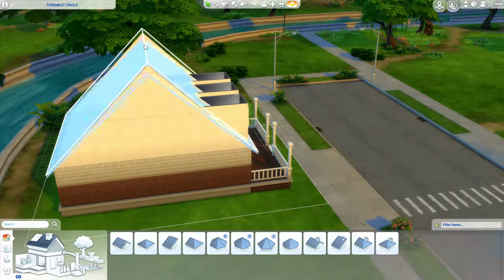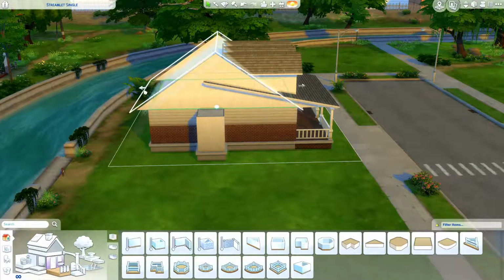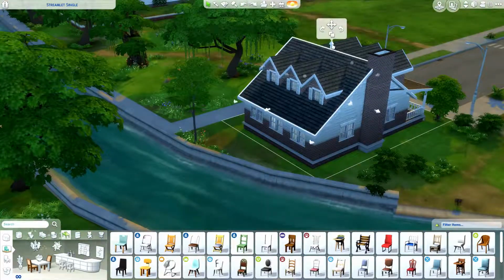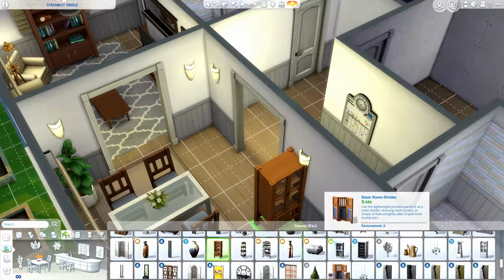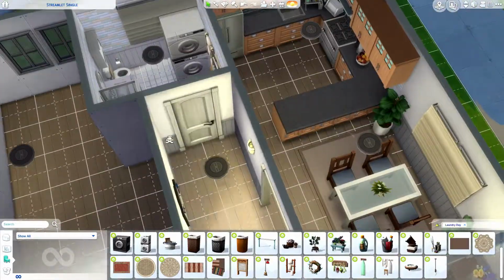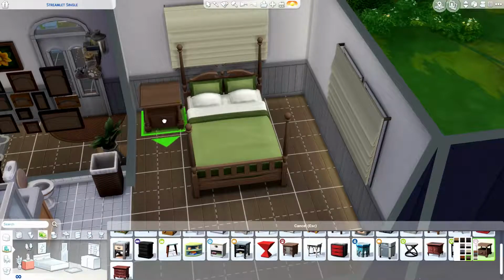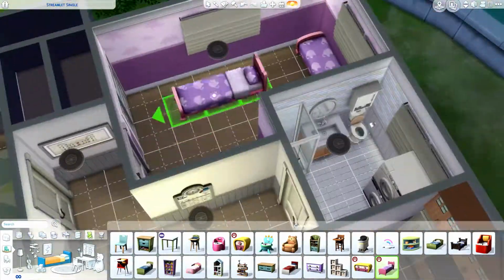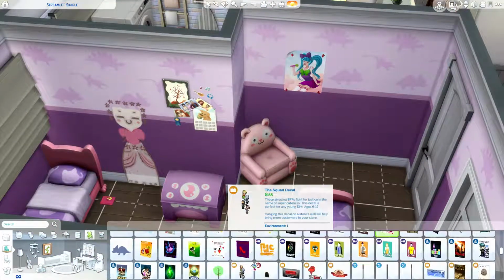Sims 4: Classic Brick Bungalow | Speed Build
~ Origin ID: simswithjade